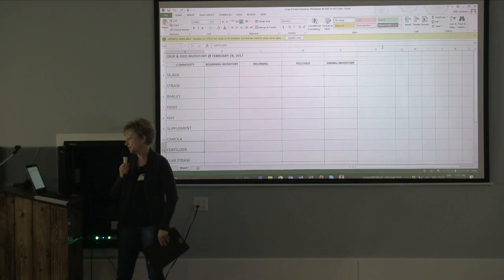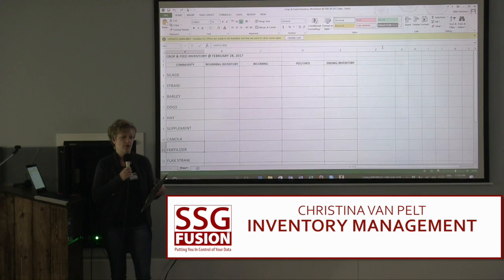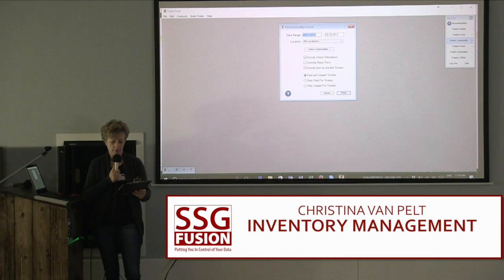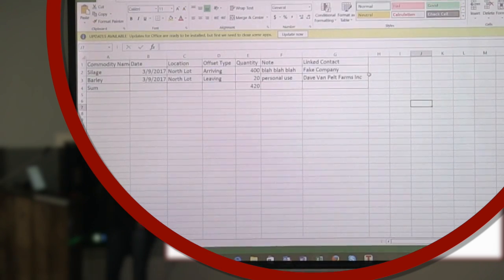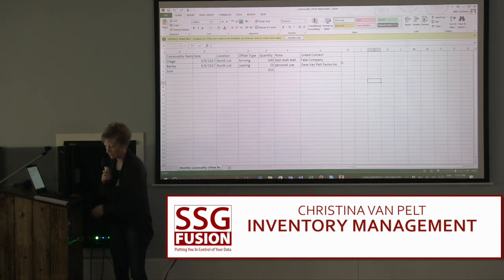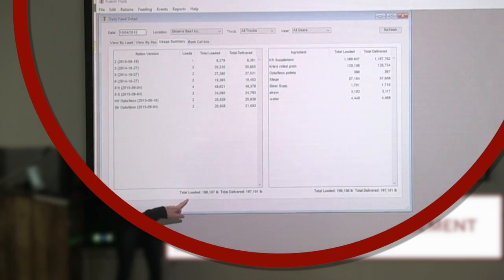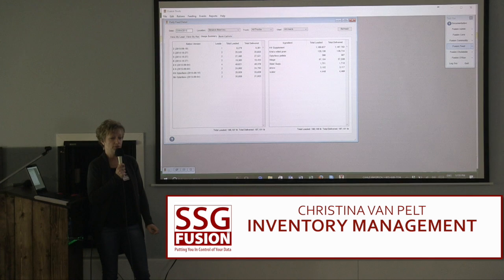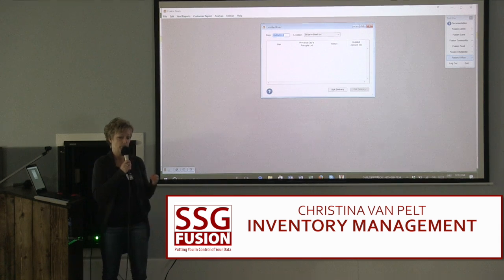SSG FUSION - Inventory Management